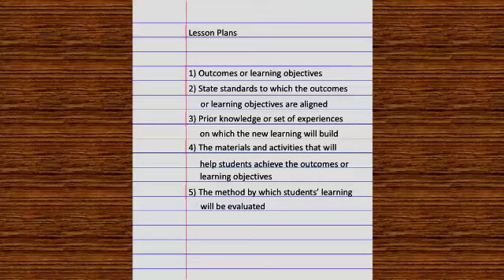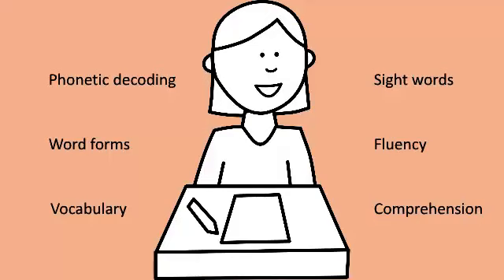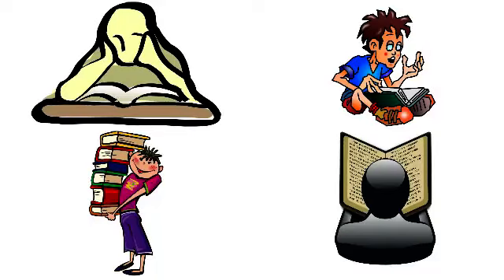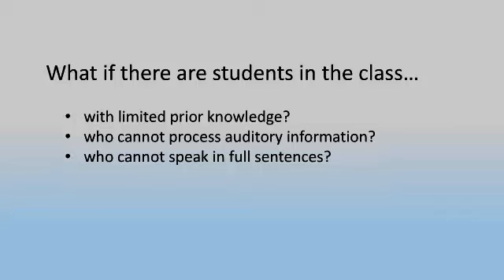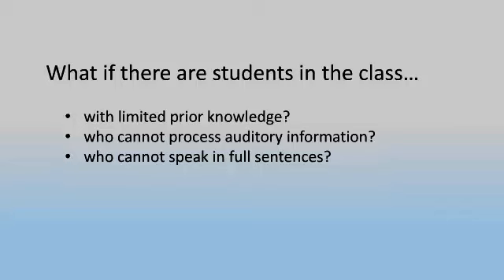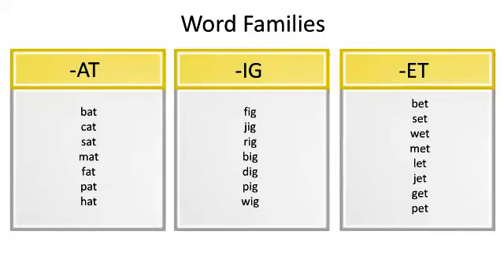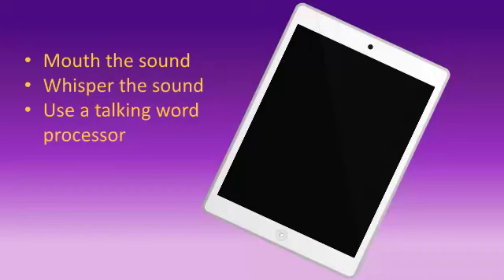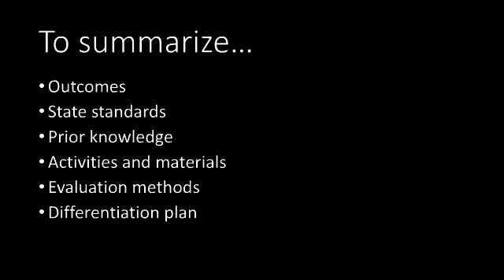What Reading Lessons Look Like